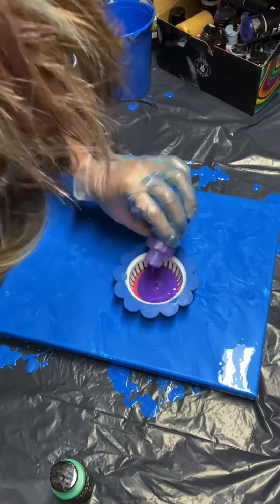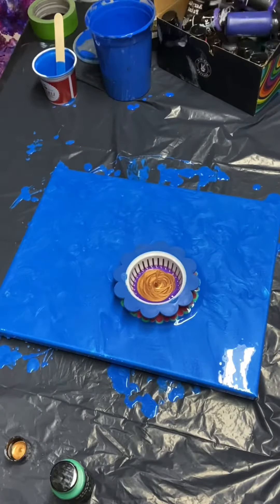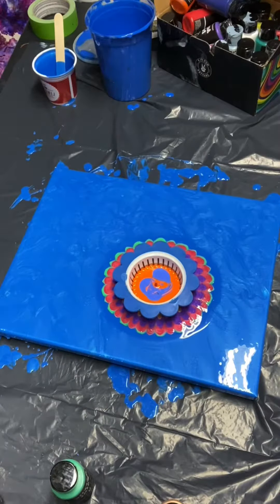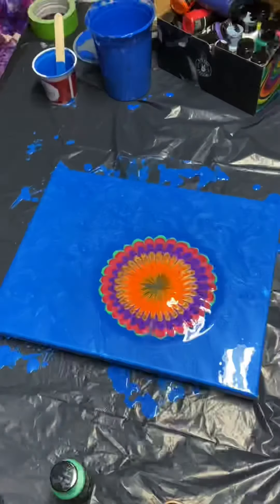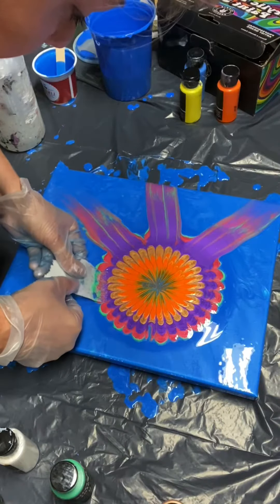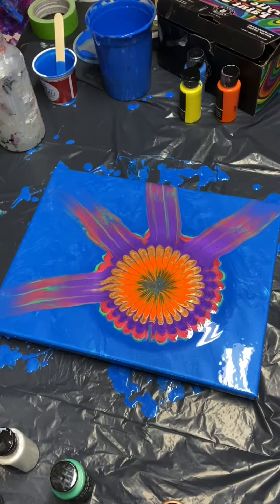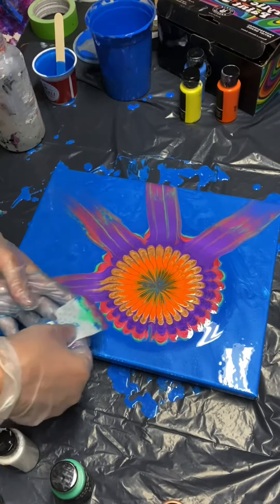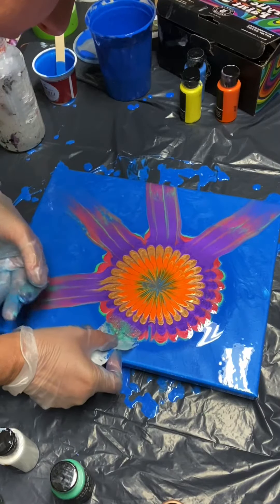Strainer flower effect with HippieCrafter paints.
Wanted to make a hippieish flower. Hope you all liked it.